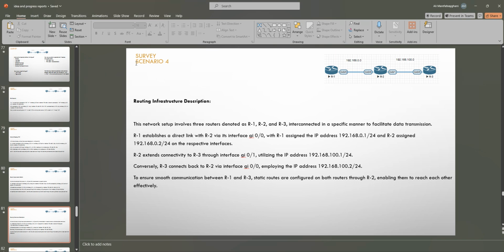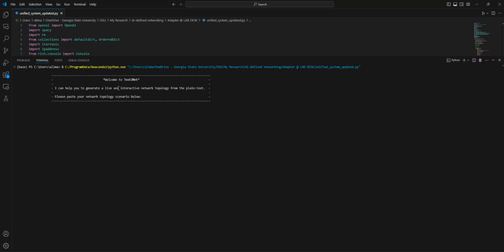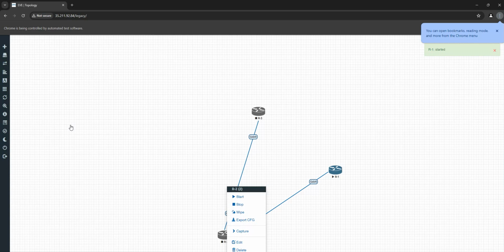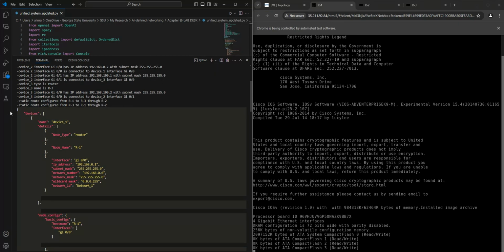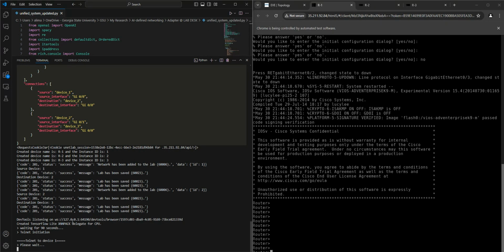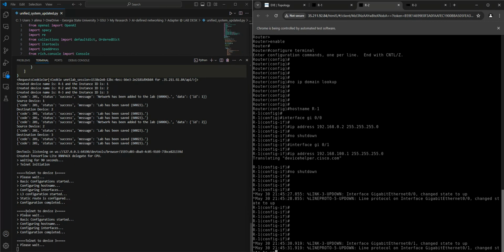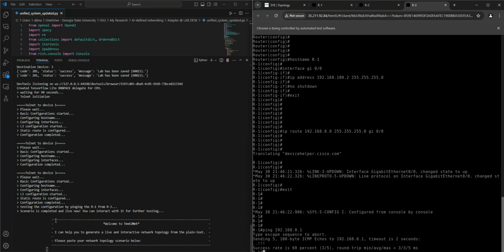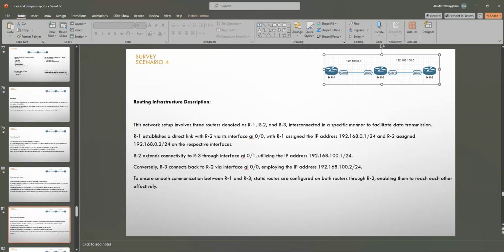Text2Net - Scenario 4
Text2Net: Transforming Plain-text into Dynamic Interactive Network Simulation
In this video, you will see the entire Text2Net operation for scenario 4.
Scenario 4:
This network setup involves three routers denoted as R-1, R-2, and R-3, interconnected in a specific manner to facilitate data transmission.
R-1 establishes a direct link with R-2 via its interface gi 0/0, with R-1 assigned the IP address 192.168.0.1/24 and R-2 assigned 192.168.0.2/24 on the respective interfaces.
R-2 extends connectivity to R-3 through interface gi 0/1, utilizing the IP address 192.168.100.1/24.
Conversely, R-3 connects back to R-2 via interface gi 0/0, employing the IP address 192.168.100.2/24.
To ensure smooth communication between R-1 and R-3, static routes are configured on both routers through R-2, enabling them to reach each other effectively.